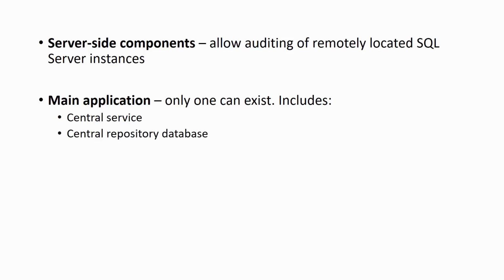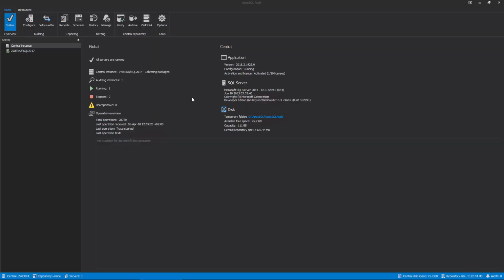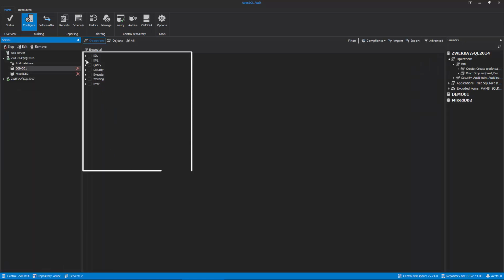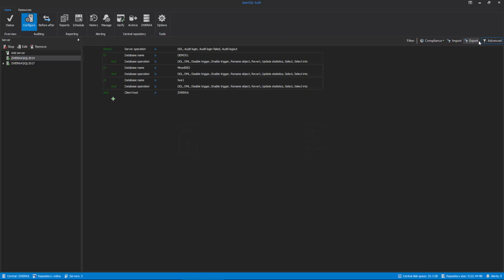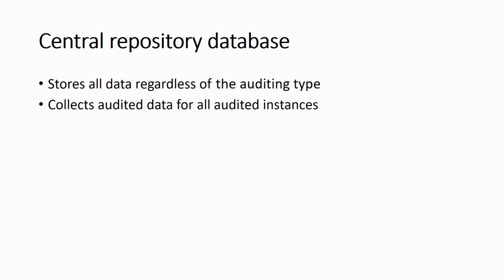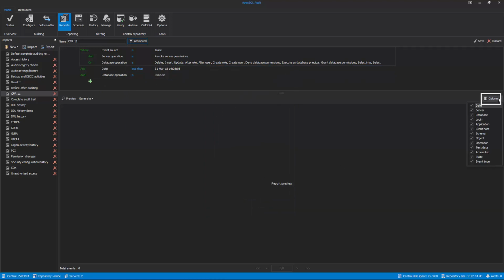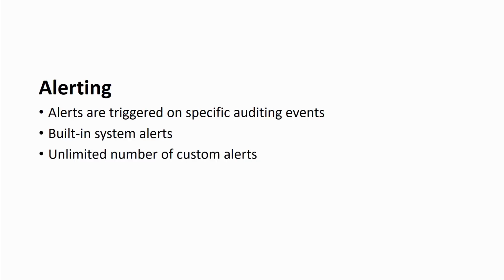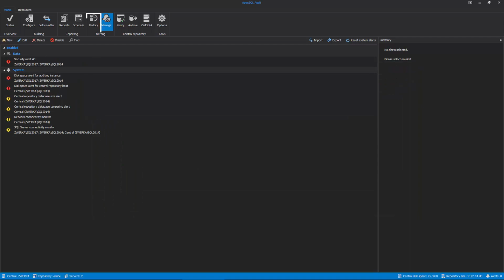An introduction to ApexSQL Audit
This video explains core features of ApexSQL Audit, a SQL Server auditing tool with a wide range of features for auditing access, changes, and security events on SQL Server instance, database, and object levels. See how to configure auditing and alerting with ApexSQL Audit, how to create auditing reports and achieve great granularity and precision in both auditing and reporting.